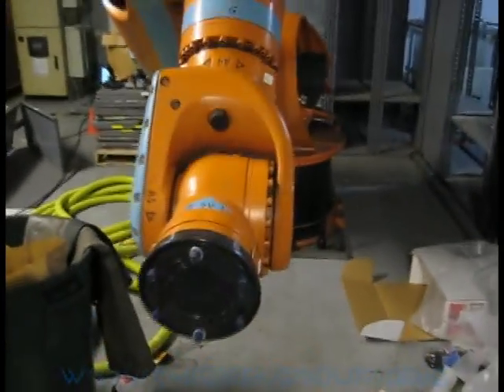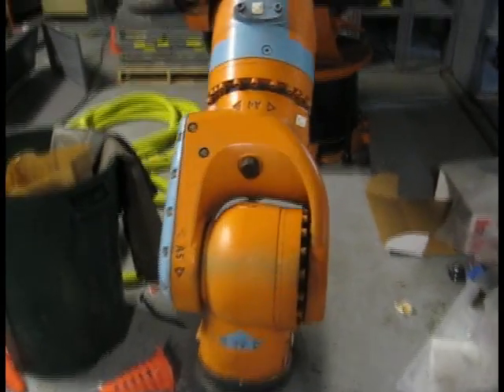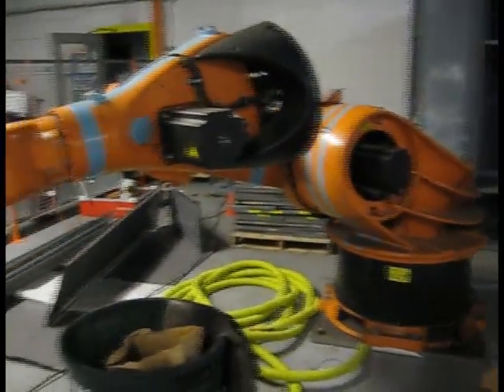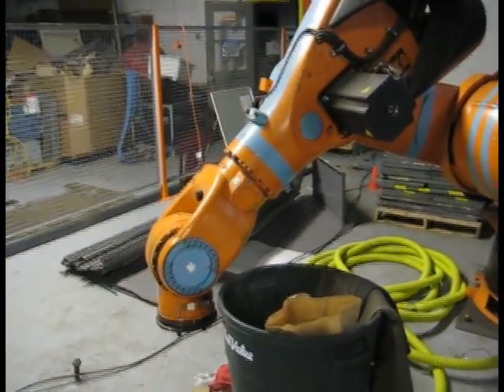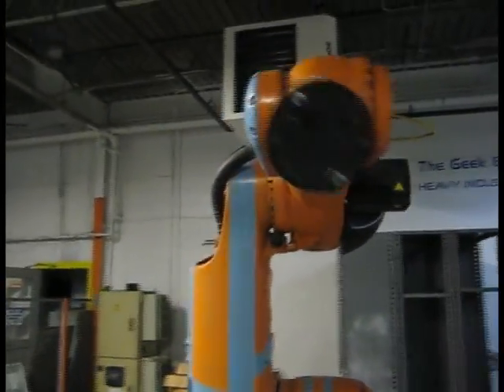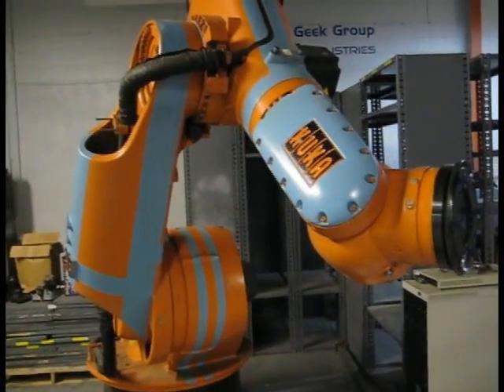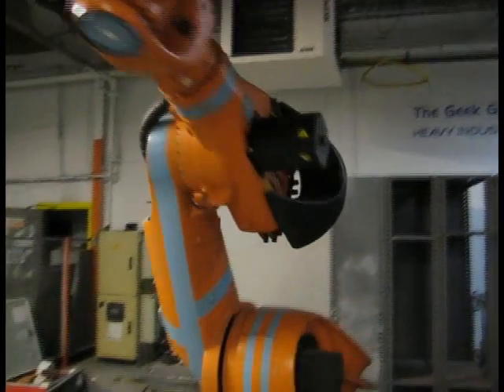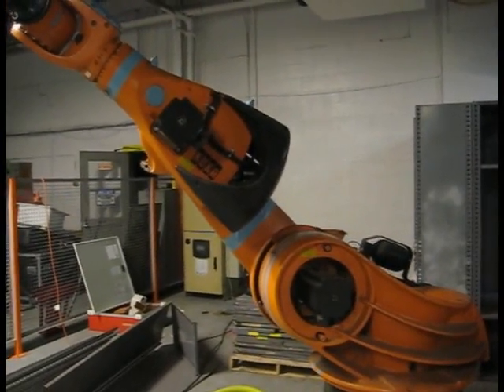12-4-08 Jeff Lives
Thanks to a sizeable bit of cash from the Futuregirl Foundation we were able to get the parts to repair Project Jeff. Today I spent the afternoon bringing the big robot back online and it's working great! :)